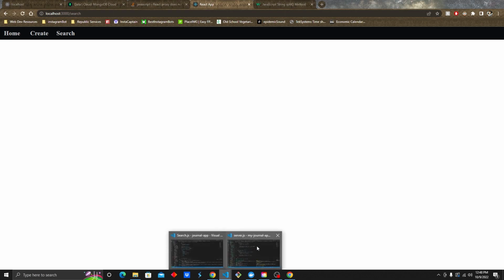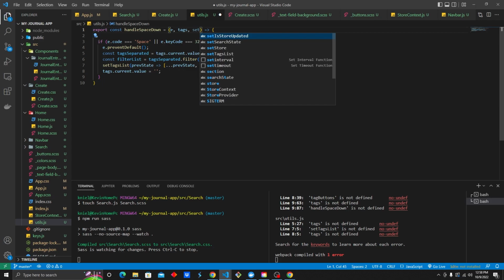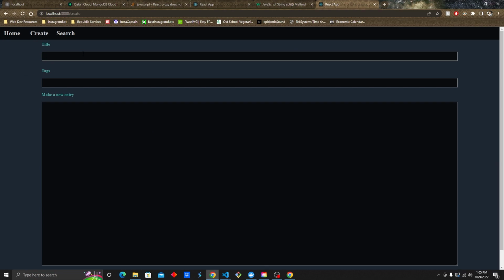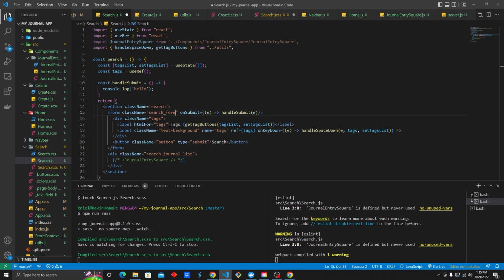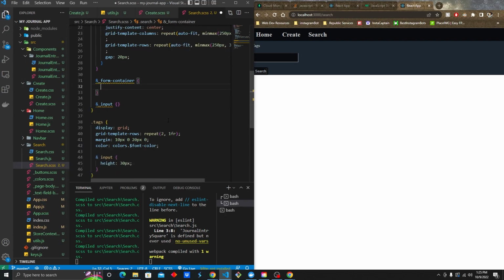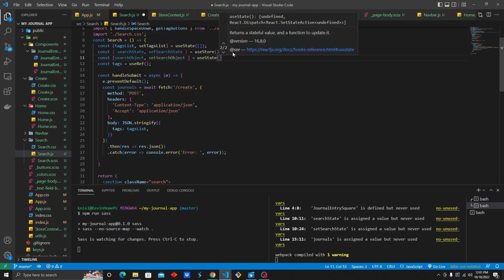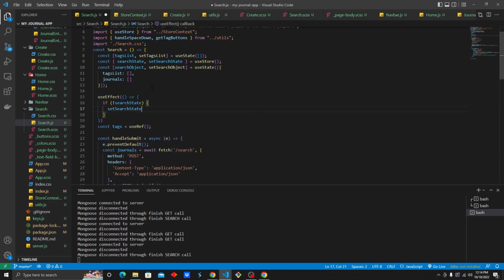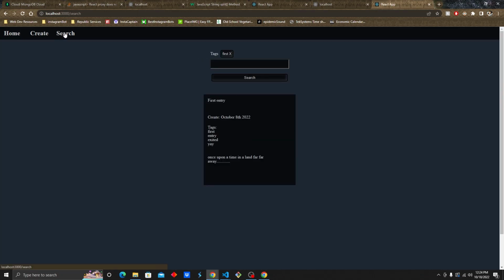MERN Journal App Course | Part 6 of 7